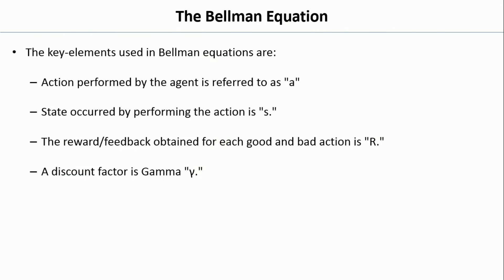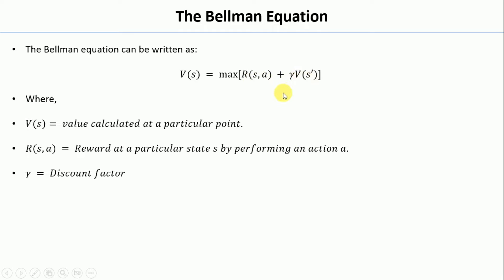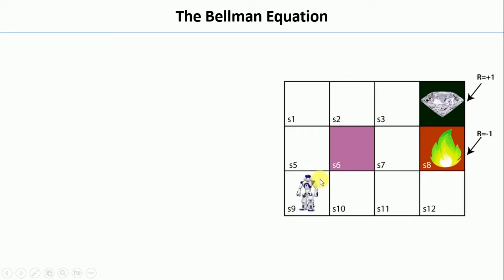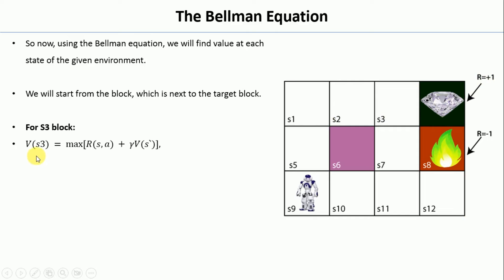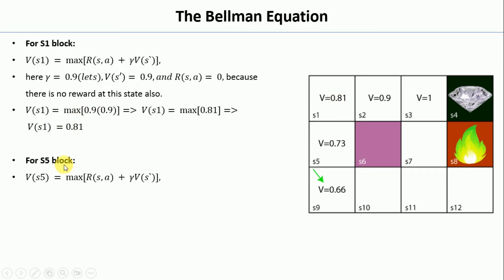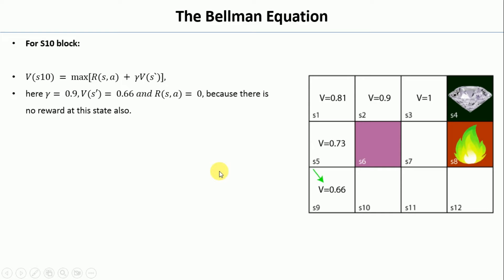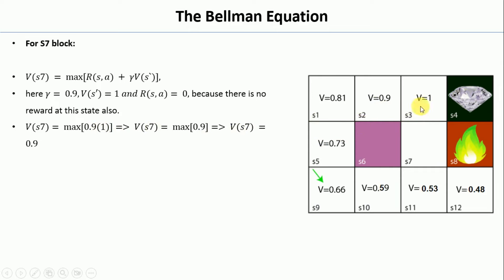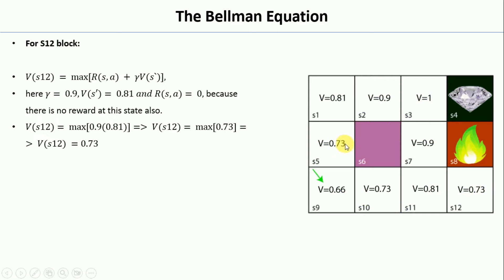How to use Bellman Equation Reinforcement Learning | Bellman Equation Machine Learning Mahesh Huddar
How to use Bellman Equation in Reinforcement Learning | Bellman Equation in Machine Learning by Mahesh Huddar

The following concepts are discussed:
What is Bellman Equation,
Bellman Equation in Reinforcement Learning,
How to use Bellman Equation in Reinforcement Learning,
Bellman Equation in Machine Learning